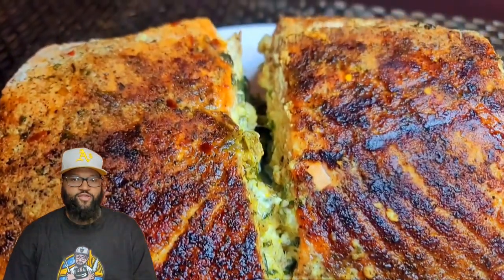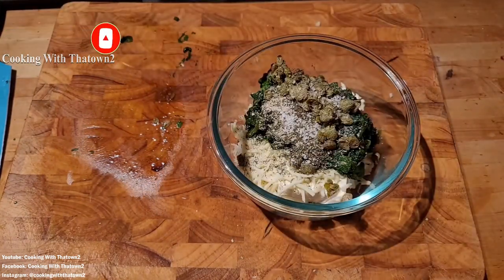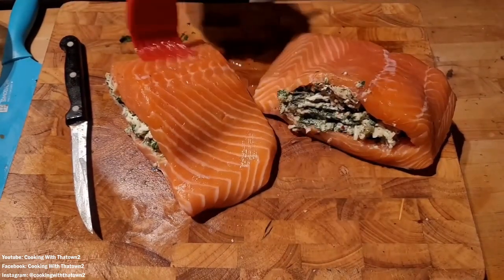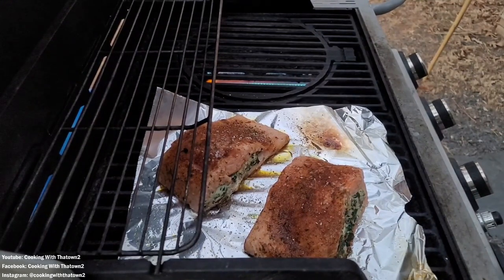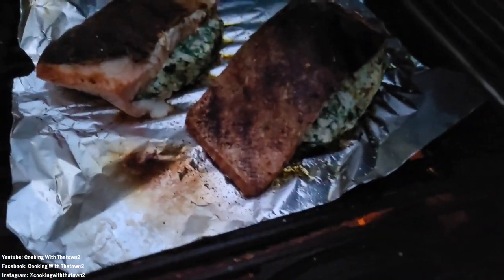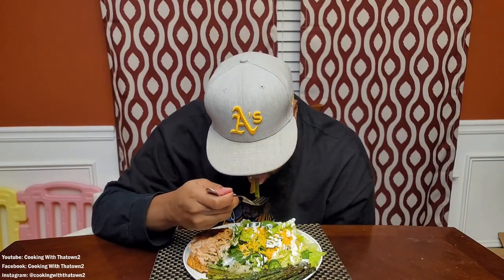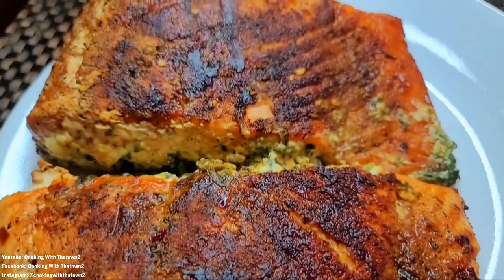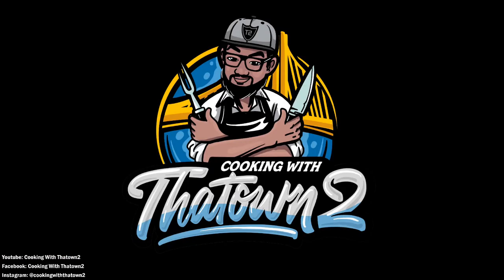Grilled Cream Cheese and Spinach Stuffed Salmon | Keto | Low Carb | Cooking With Thatown2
If you are looking for a new way to try salmon. You have to try this Grilled Cream Cheese and Spinach Stuffed Salmon recipe. It's keto friendly, low carb and delicious.

Grilled Cream Cheese and Spinach Stuffed Salmon
Ingredients
2 lbs salmon
2 tsp olive oil
1 tbsp jerk seasoning
4 oz cream cheese
⅛ - ¼  cup mozzarella cheese
2 cloves garlic
1 cup of spinach
2 tsp dill
1 tsp capers
½ tsp onion powder
½ tsp salt
½ tsp pepper
¼ tsp crushed red peppers

Directions
To make the filling for the salmon to a bowl add your softened creamed cheese, mozzarella cheese, garlic, spinach, dill, capers, onion powder, salt, pepper and crushed red peppers and mix until well combined. Take your salmon and cut slits/pockets in the middle of the salmon and stuff the salmon with the cream cheese mixture. Coat the salmon with olive oil and brush over top of salmon then cover with jerk seasoning. Place on grill at 400 degrees cooked for 10 mins skin side down then flipped and cooked for another 6-8 minutes until the internal temp reached 145 degrees. Remove from the grill and let rest for 10 mins before serving.